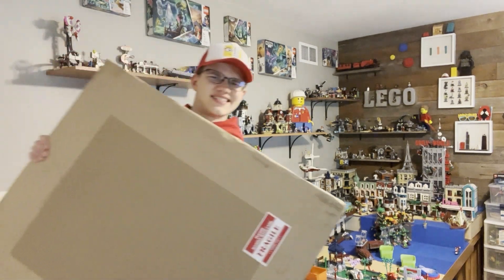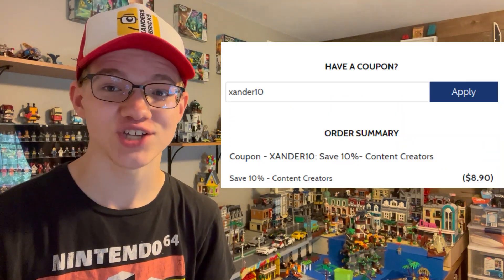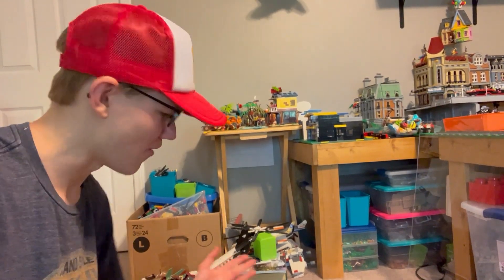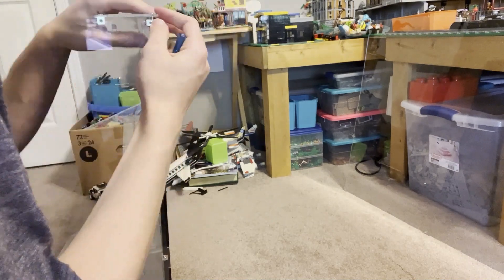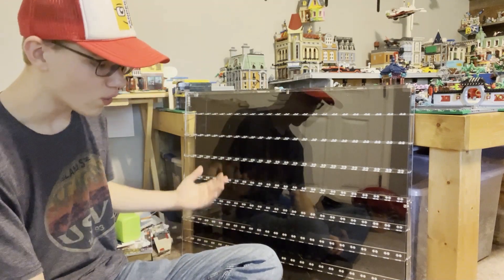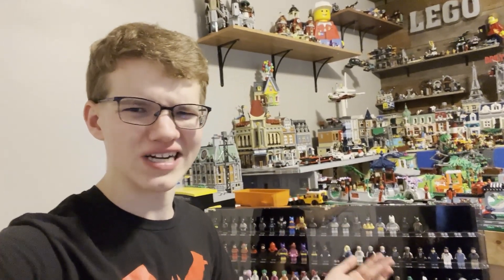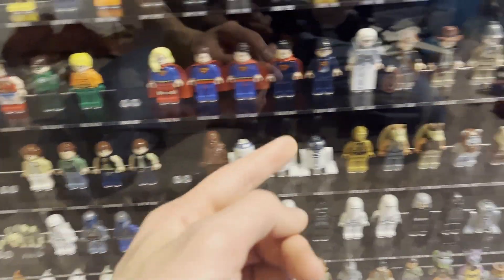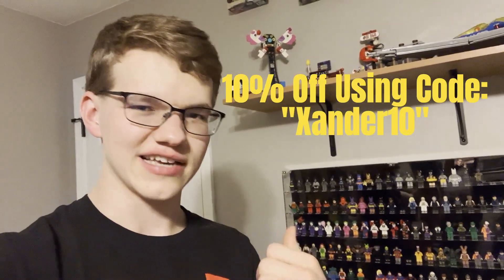Huge Package Unboxing and Build (ShopPOPDisplays)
Something BIG just came in the mail and is it incredible or what?! Check out my full unboxing and review of the ShopPOPDisplay's 192 Minifigure Display!

Score 10% using code "Xander10" at checkout!